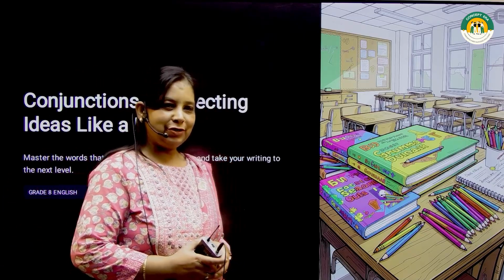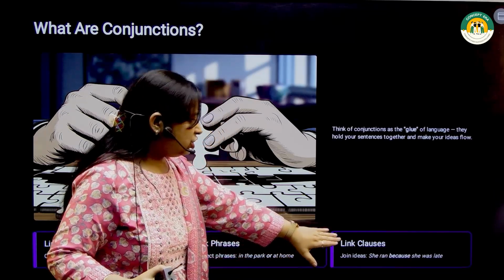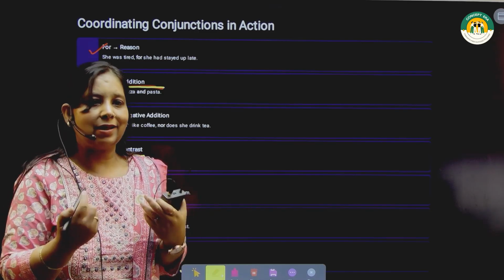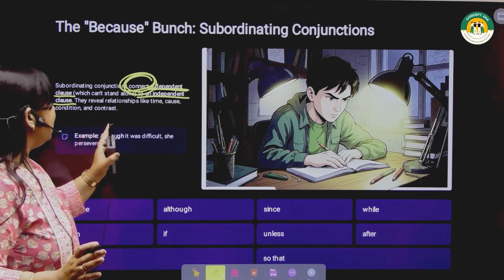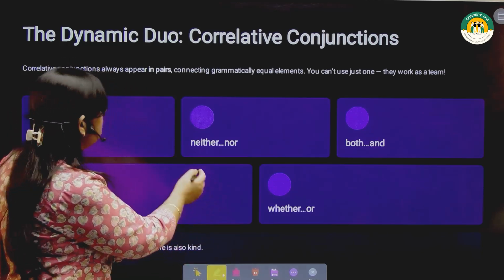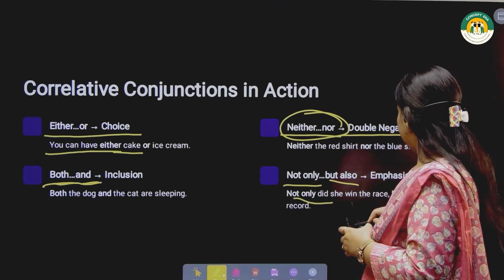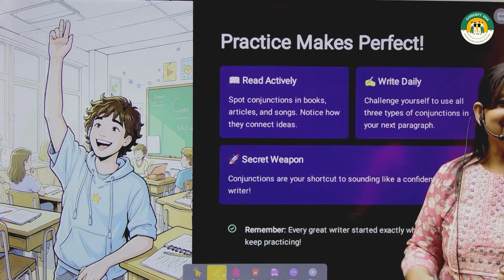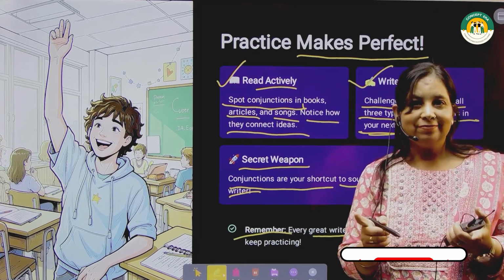Conjunction Full Chapter | English Grammar for Students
In this video, you will learn Conjunction in English Grammar in a simple and easy way. 📘✨

This lesson helps students understand the meaning, types, and usage of conjunctions with clear examples. It is perfect for school students, beginners, and anyone who wants to improve their English grammar skills.

This video is useful for revision, school exams, and improving spoken & written English.